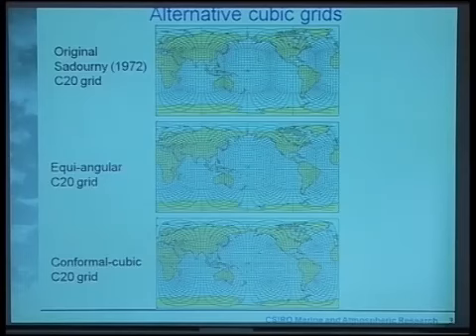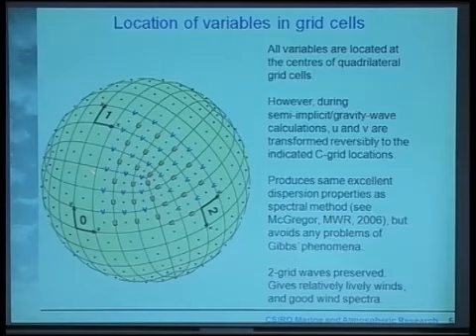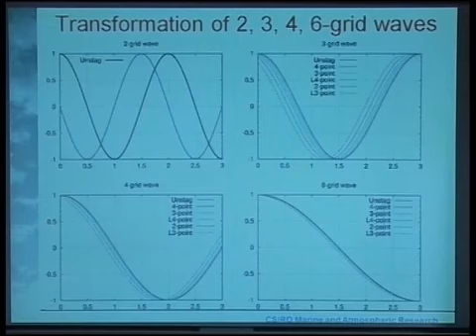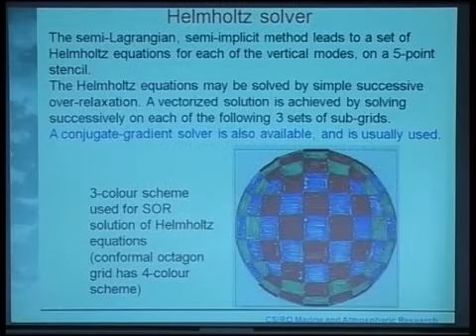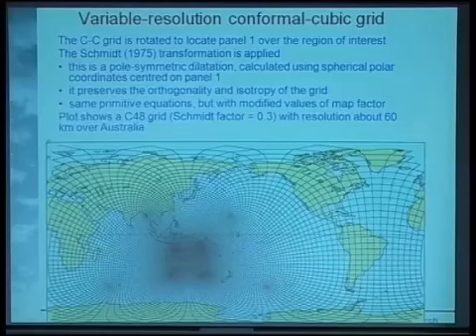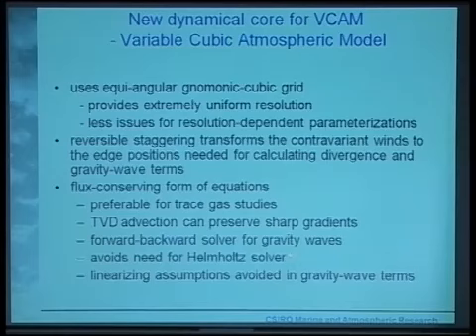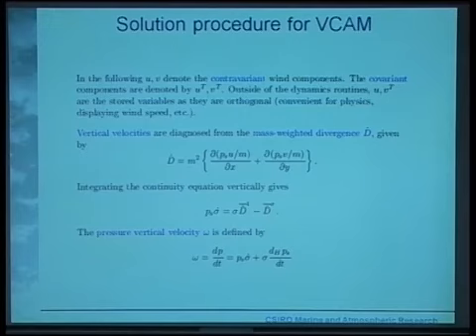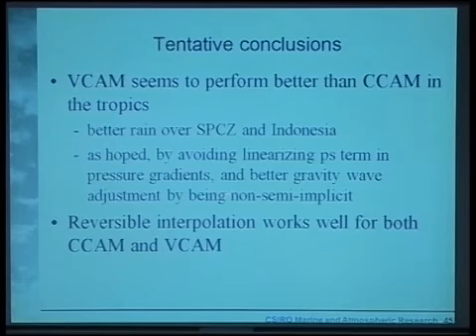Dr. John McGregor | The reversibly-staggered CCAM and VCAM models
Title: The reversibly-staggered CCAM and VCAM models
Speaker: Dr John McGregor (CSIRO Marine and Atmospheric Research (CMAR))
Date: 12th Sep 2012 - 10:00 to 11:00